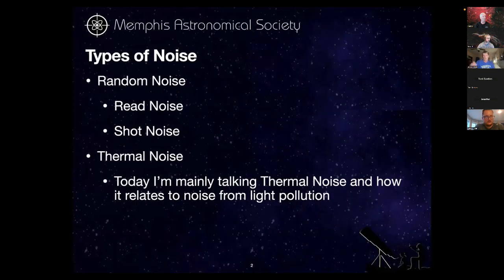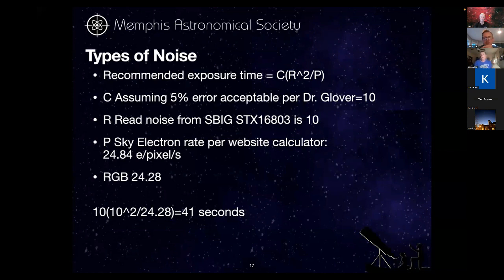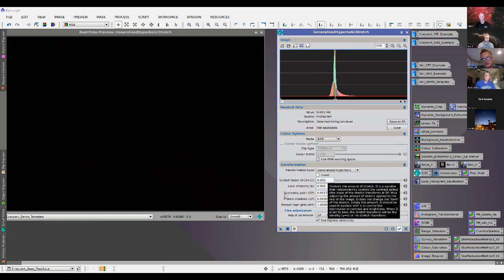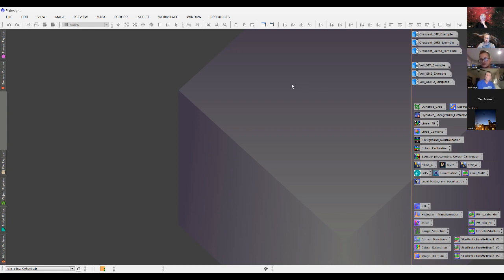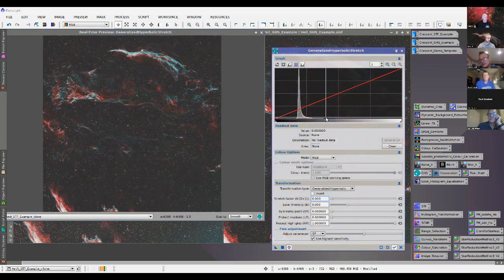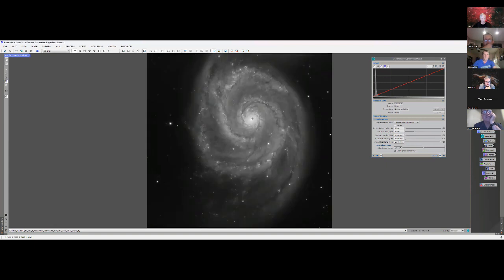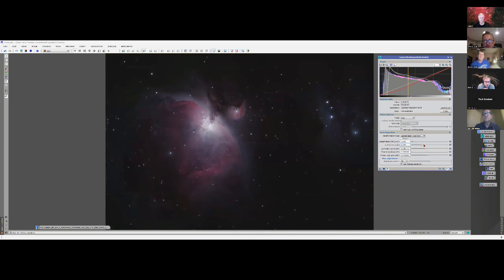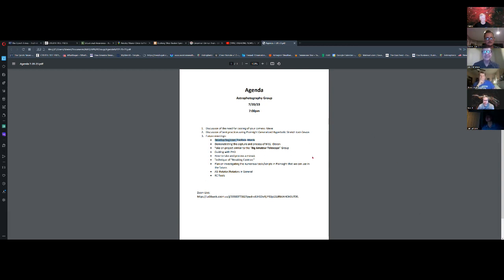July 20, 2023 Astrophotography Meeting- Generalized Hyperbolic Stretch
Open discussion of Pixinsight Tool-Generalized Hyperbolic Stretch
Camera cooling and recommended exposure times